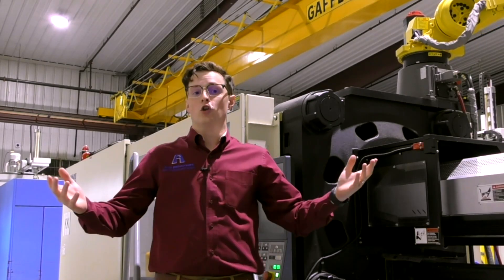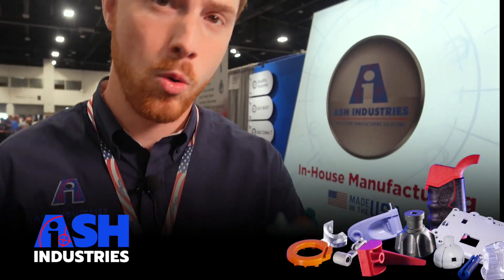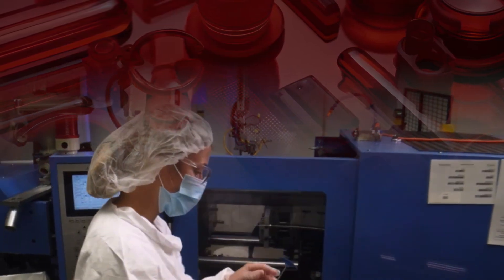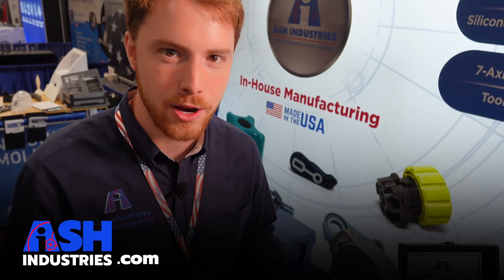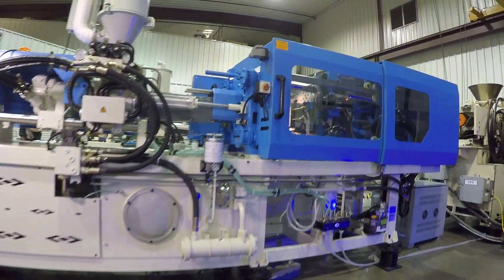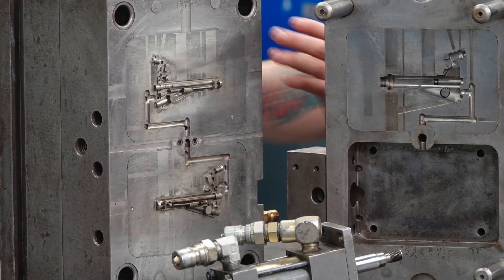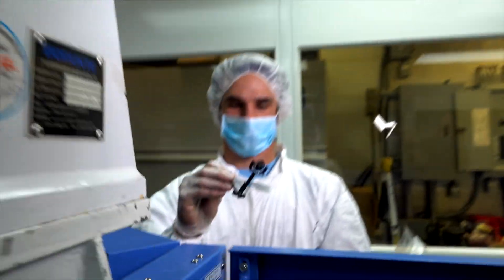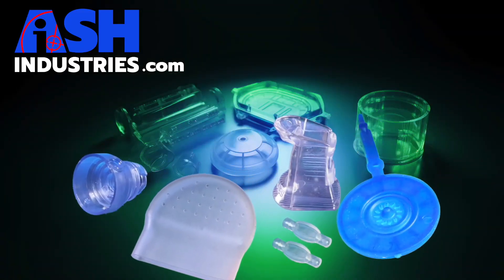Why CNC? Try molding parts - metal or plastic. ASH Industries| Lafayette LA. molding manufacturer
If you search for injection molder near me or  you need a manufacturer of custom parts in metal or plastic or silicone, then call ASH INDUSTRIES, an Injection molding manufacturer in Lafayette, Louisiana.
Metal Injection Molding rivals CNC machining, Plastic injection molding creates large quantities of complex geometries in common plastics or engineered plastics like Ultem or peek.

1330 W. Willow St.